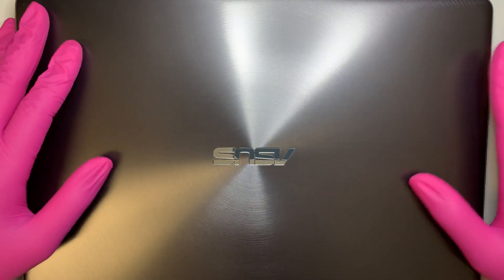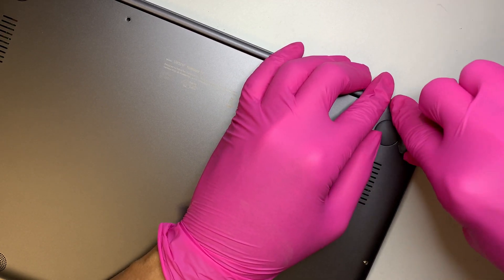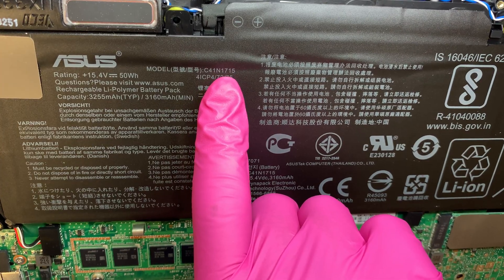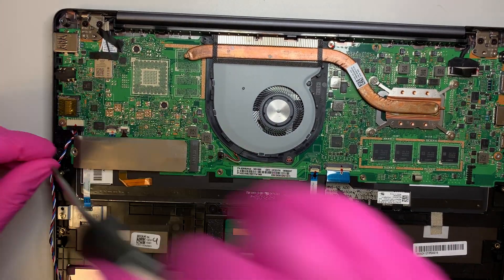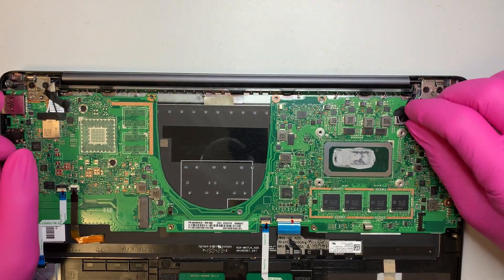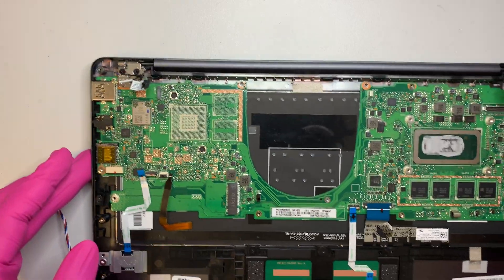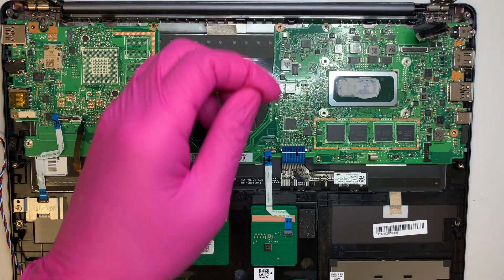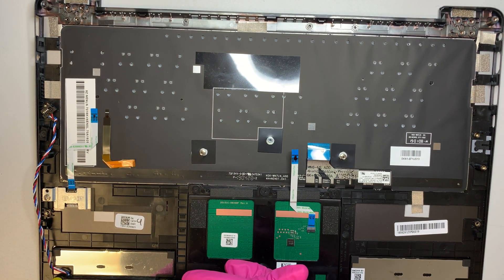ASUS ZenBook 13 Tear Down - Full Disassemble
This video is to show step by step on how to disassemble Asus Zenbook 13.
You will get to watch entire tear down:
- Motherboard Replacement
- M.2 SSD Upgrade
- Full LCD Screen Assemble Replacement
- Full Assemble Keyboard Replacement
- Battery Replacement
- Speaker Replacement

The model for this is:
- Asus Zenbook 13" Ultra-Slim Laptop
- UX331F
- UX331UA
- UX331UN
- UX331FN
- U3100UN

Where to get Motherboard Replacement ?

Where to get tape to glue LCD back on (Adhesive Red Tape) ?

Where to get LCD Battery Replacement ?